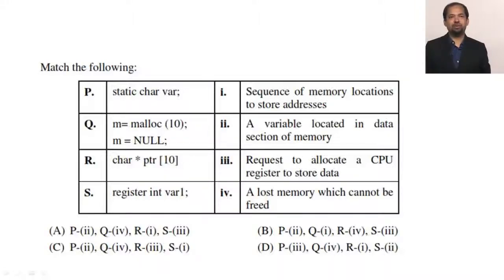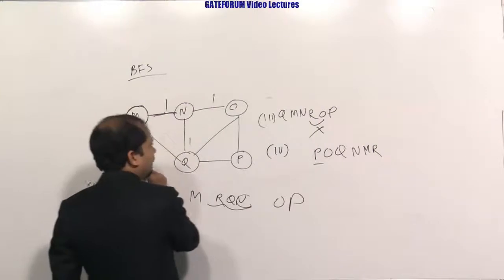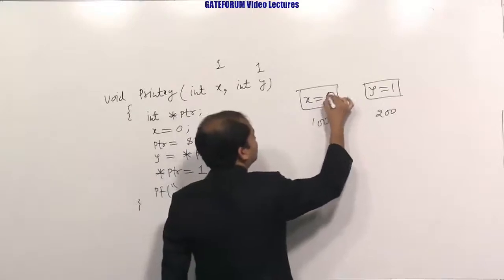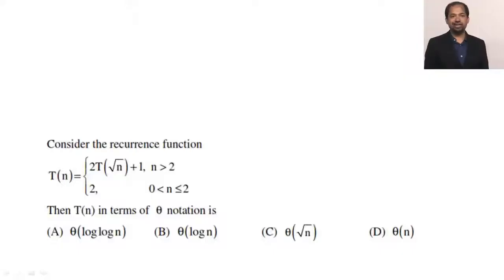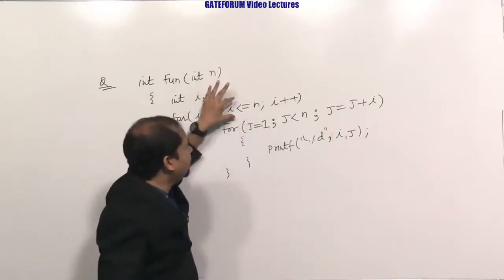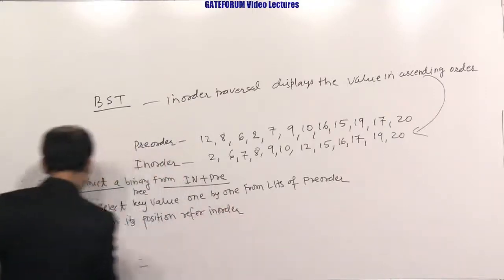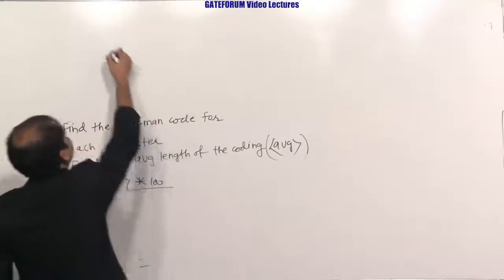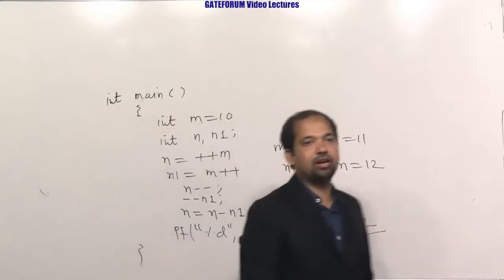GATE 2017 Set 2 Data Structures & Algorithms Solutions I Computer Science and Information Technology